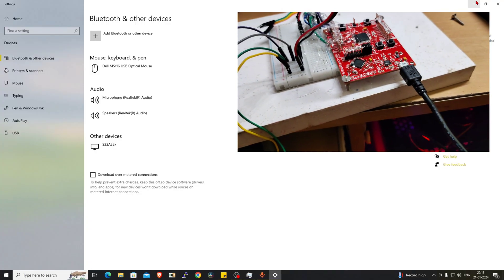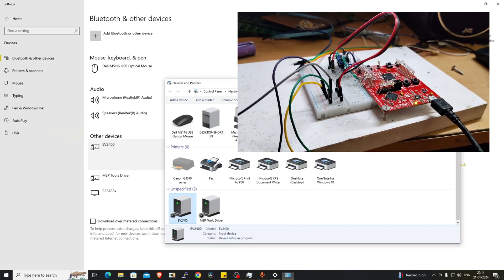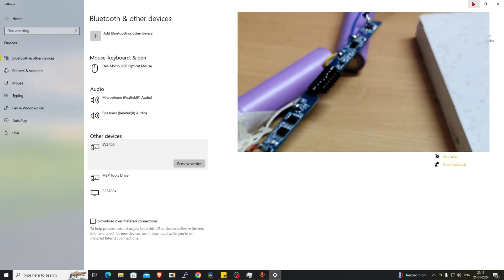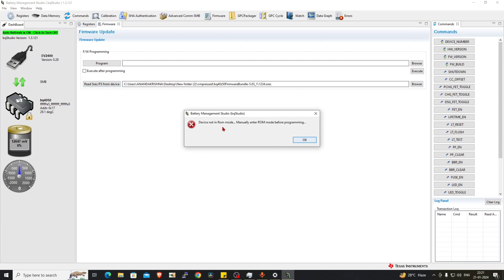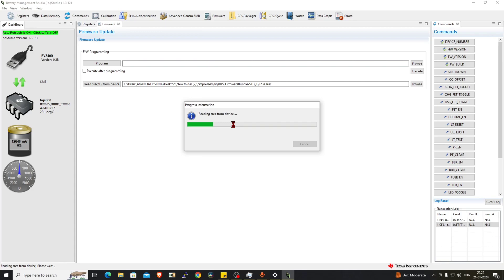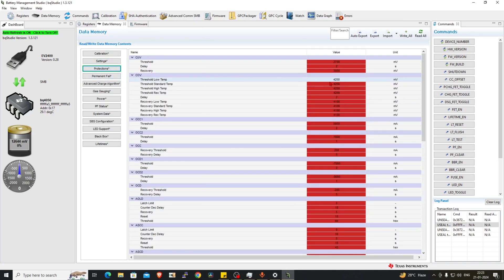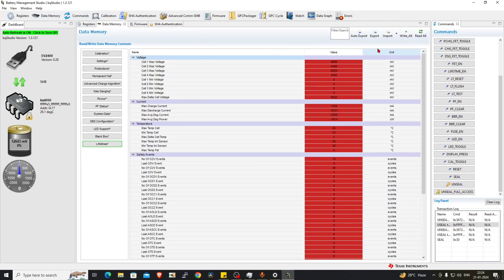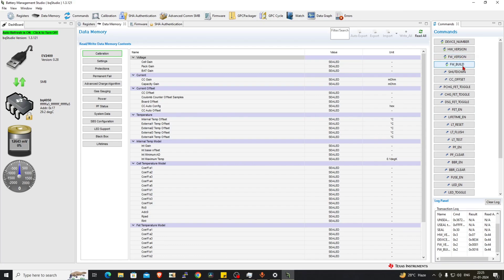"DIY Demo: MSP430F5529 as EV2400 Interface Module (No Firmware Sharing)"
🔍 Curious about transforming a microcontroller into an EV2400 interface module? Check out this demo where I showcase the process without revealing the firmware. Due to restrictions, the firmware details won't be shared, but you'll get an inside look at the hardware modifications and how the interface works.

🛠️ Although I couldn't obtain approval for sharing the firmware, this video provides a sneak peek into the project.

🚧 Please note that this video is a demonstration and doesn't include a step-by-step guide. Respectful experimentation is encouraged, and I'm working towards sharing more information responsibly.